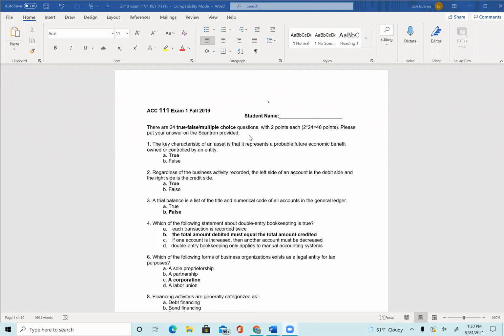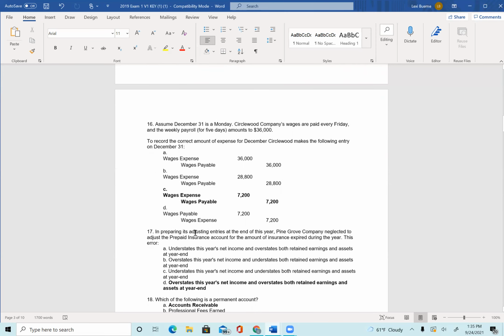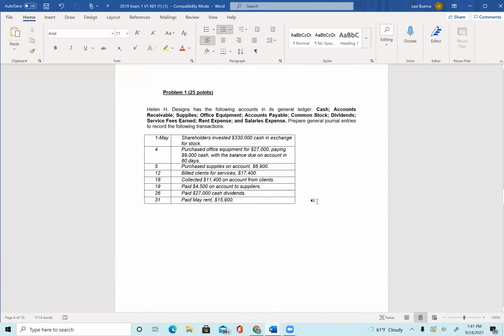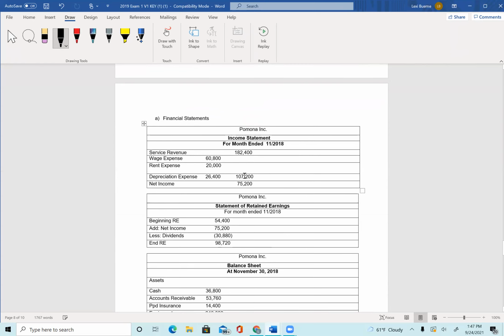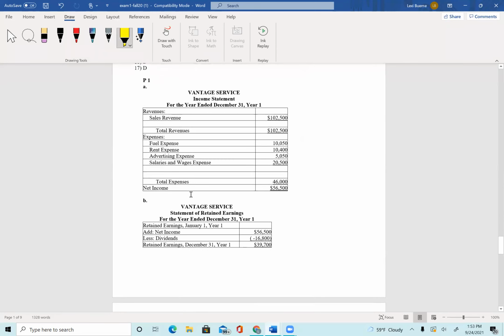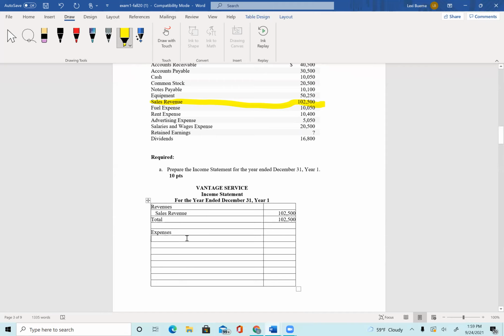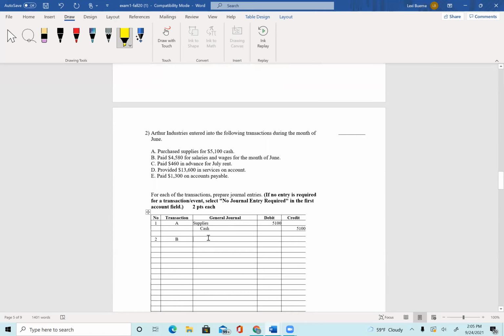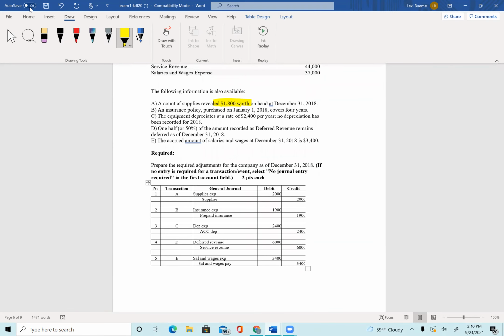Acc. 111 practice exam 1 review